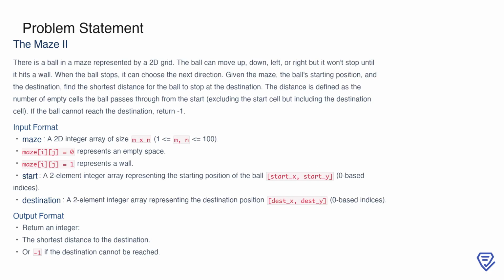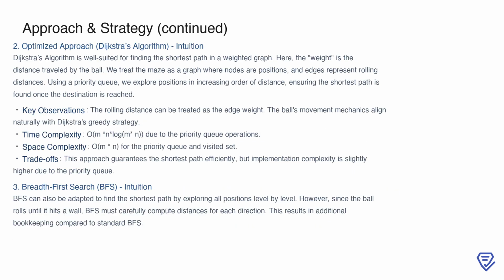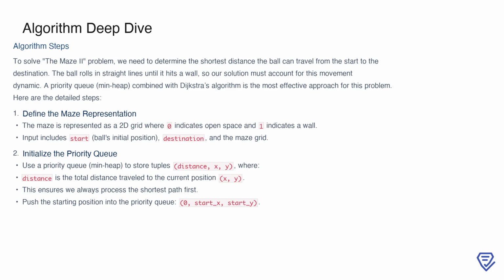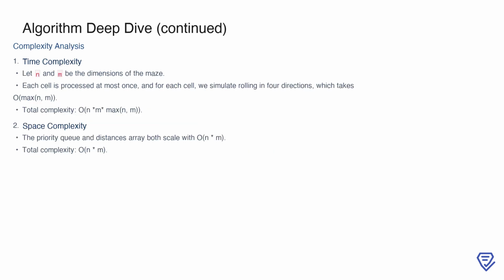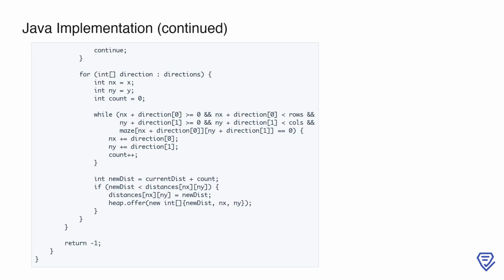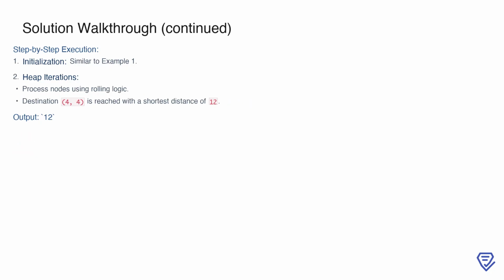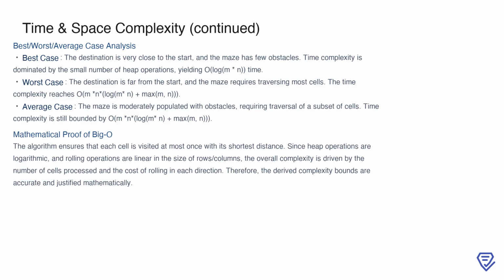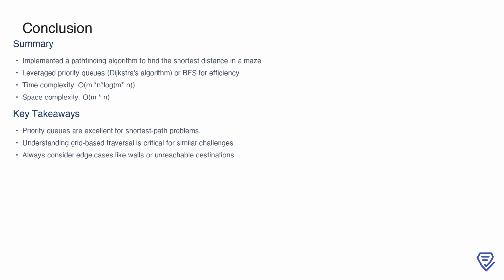LeetCode 505: The Maze II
Difficulty: Medium

📚 Topics: Array, Breadth-First Search, Depth-First Search, Graph, Greedy

⏱️ Timestamps:
00:00 - LeetCode 505: The Maze II
00:21 - Problem Statement
01:19 - Problem Statement (continued)
01:51 - Problem Statement (continued)
02:13 - Problem Statement (continued)
02:41 - Problem Statement (continued)
03:17 - Approach & Strategy
04:33 - Approach & Strategy (continued)
05:55 - Approach & Strategy (continued)
07:08 - Approach & Strategy (continued)
08:08 - Algorithm Deep Dive
09:02 - Algorithm Deep Dive (continued)
10:08 - Algorithm Deep Dive (continued)
10:59 - Algorithm Deep Dive (continued)
11:38 - Algorithm Deep Dive (continued)
12:20 - Algorithm Deep Dive (continued)
12:55 - Algorithm Deep Dive (continued)
13:36 - Python Implementation
15:09 - Python Implementation (continued)
15:52 - Java Implementation
17:12 - Java Implementation (continued)
18:22 - Solution Walkthrough
19:11 - Solution Walkthrough (continued)
20:33 - Solution Walkthrough (continued)
21:07 - Solution Walkthrough (continued)
21:43 - Solution Walkthrough (continued)
22:14 - Time & Space Complexity
23:17 - Time & Space Complexity (continued)
24:17 - Time & Space Complexity (continued)
25:08 - Time & Space Complexity (continued)
26:21 - Common Variations & Tips
27:30 - Common Variations & Tips (continued)
28:33 - Common Variations & Tips (continued)
29:22 - Common Variations & Tips (continued)
30:22 - Conclusion
30:42 - Thank You!